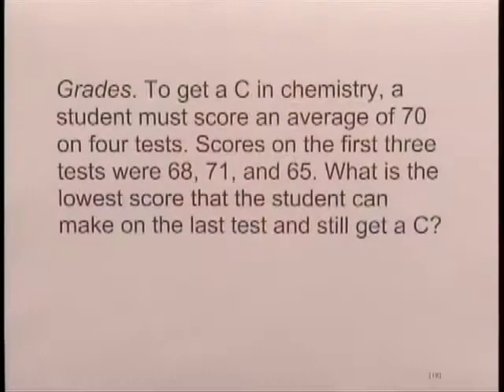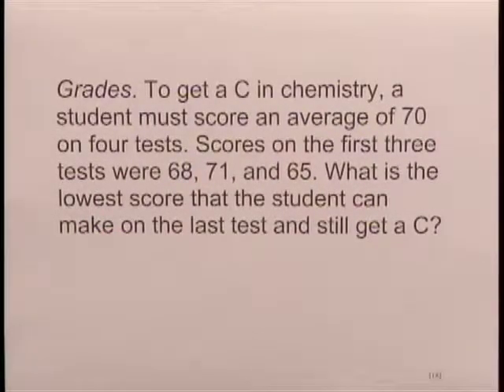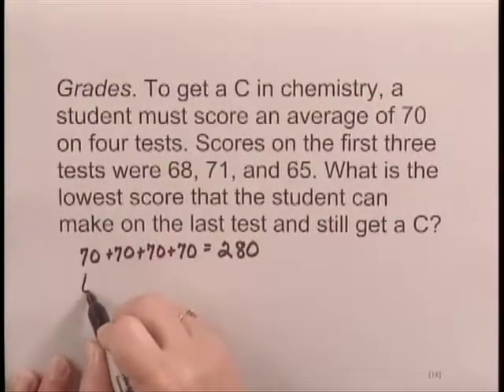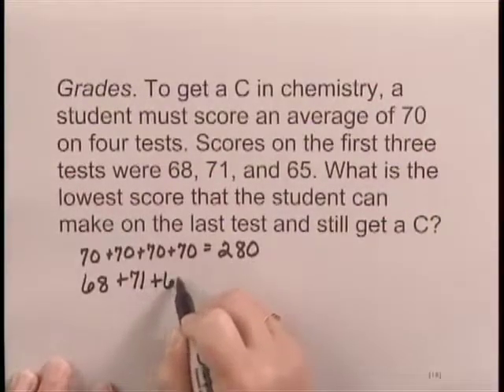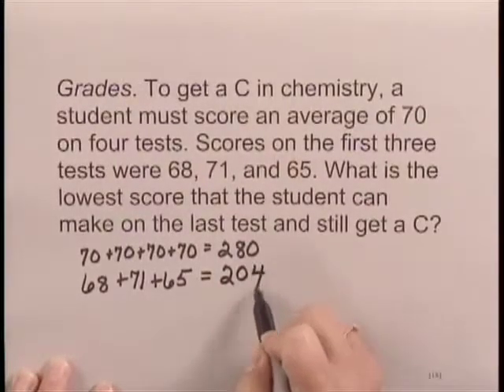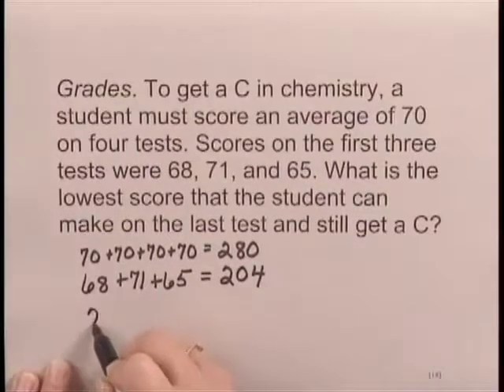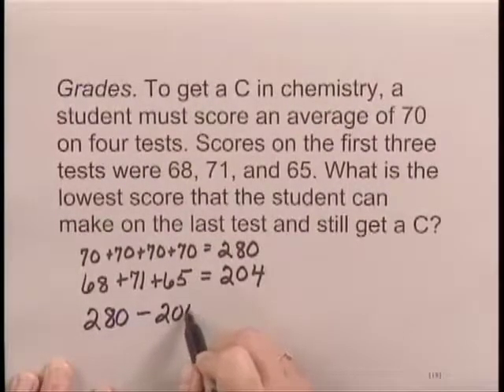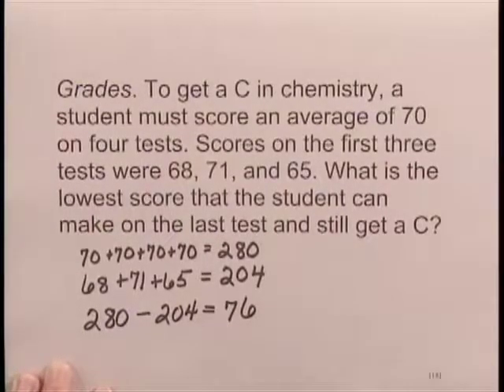Bittinger Developmental Mathematics 9e Chapter Test Prep Ch. 5 Ex. 7